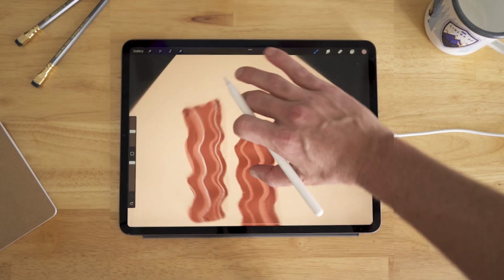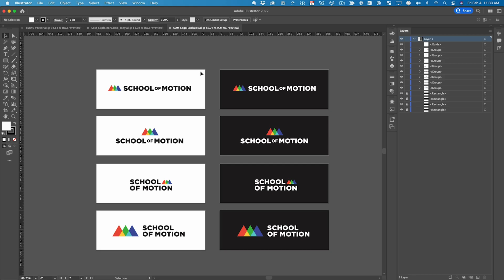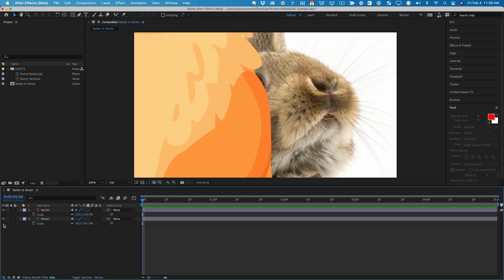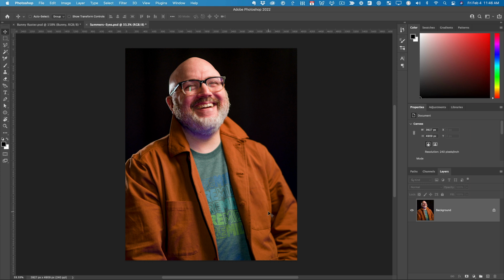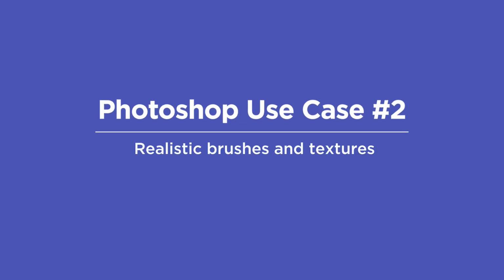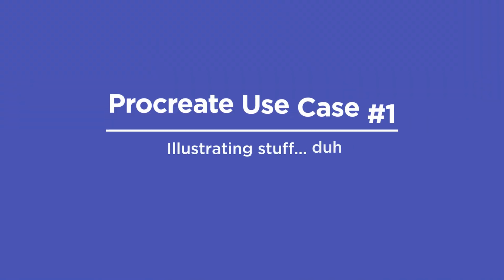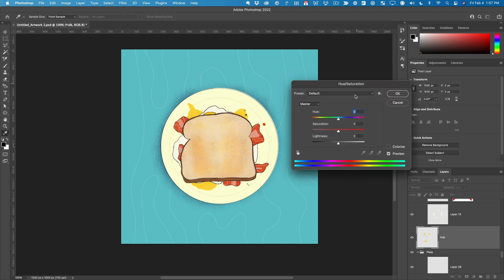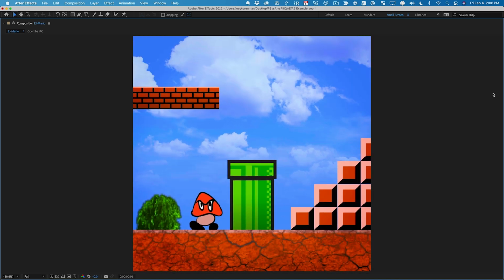What's the Difference Between Procreate, Photoshop, and Illustrator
📄 Dive deeper into the subject in our article!
Photoshop, Illustrator, and Procreate are 3 of the most widely used design apps on earth. Find out when to use each one, and the strengths & weaknesses of each app.
In this tutorial, Joey will go through the three most popular apps for design, showing you the pros and cons of each, and even demonstrating how to use all three for one project!

00:00 - Intro
00:39 - Raster Artwork
01:45 - Vector Artwork
03:31 - Illustrator Case Use #1
04:19 - Illustrator Case Use #2
05:34 - Illustrator Case Use #3
07:34 - Illustrator Case Use #4
09:3 - Illustrator Case Use #5
10:30 - Photoshop Case Use #1
14:23 - Photoshop Case Use #2
15:46 - Photoshop Case Use #3
17:05 - Photoshop Case Use #4
18:30 - Procreate Case Use #1
19:01 - Procreate Case Use #2
20:08 - Procreate Case Use #3
22:53 - Using All 3 Apps Together